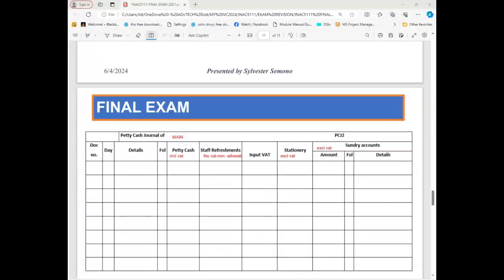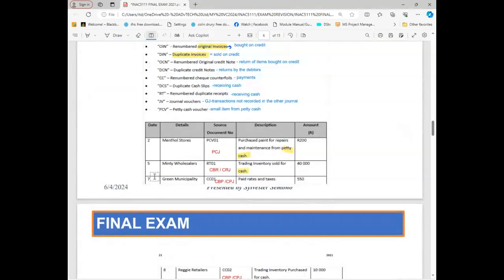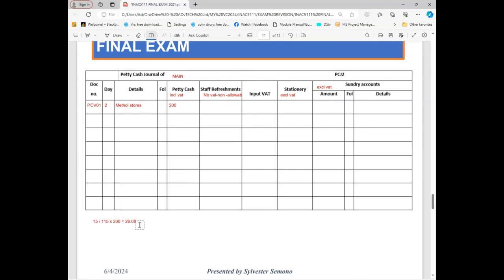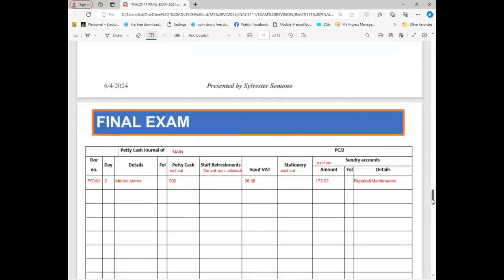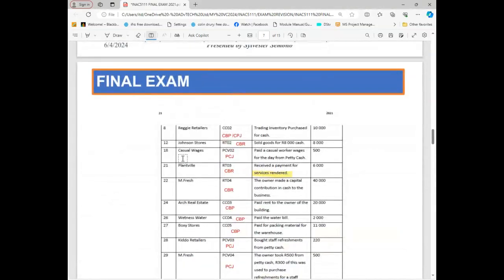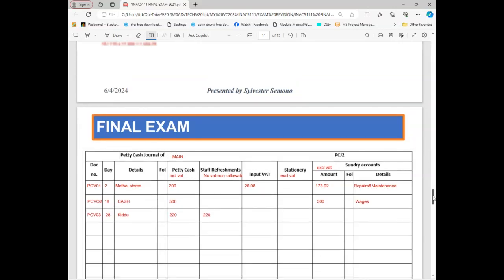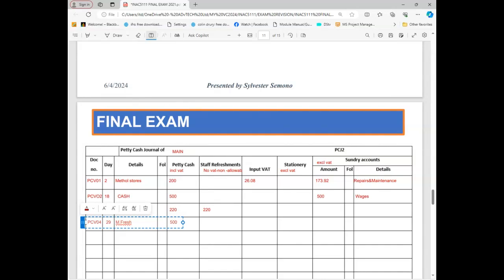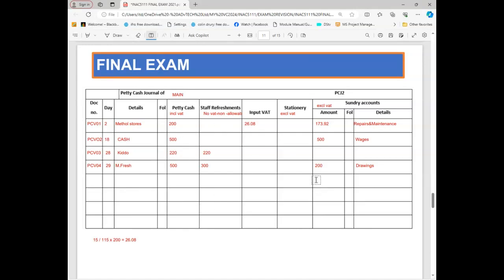Question 3 Petty Cash Journal Learning Units 4